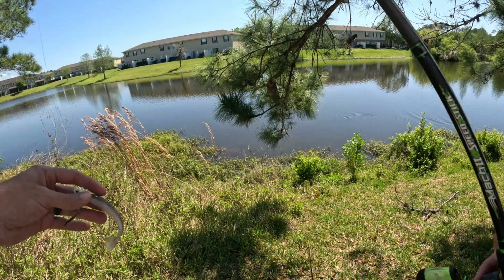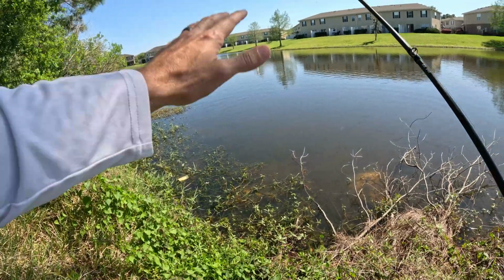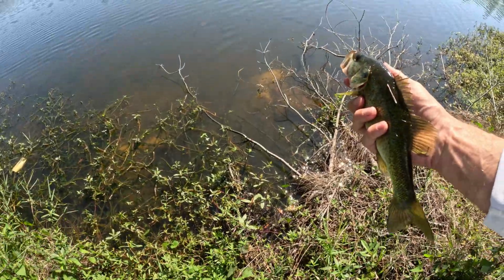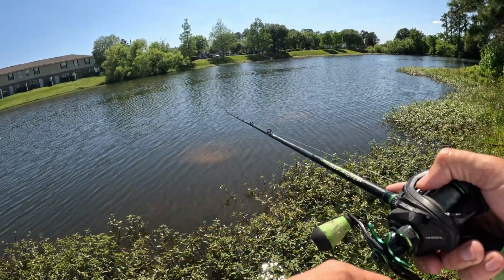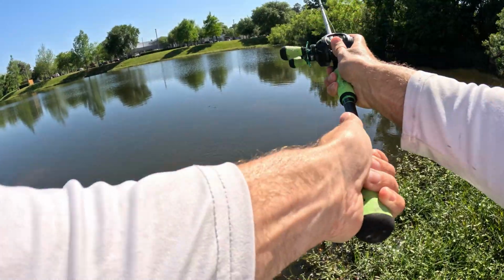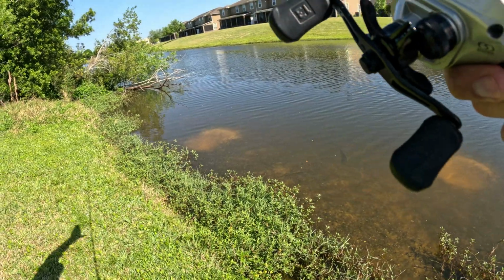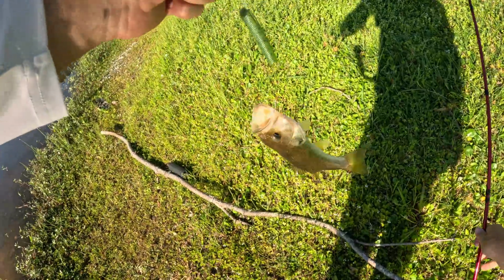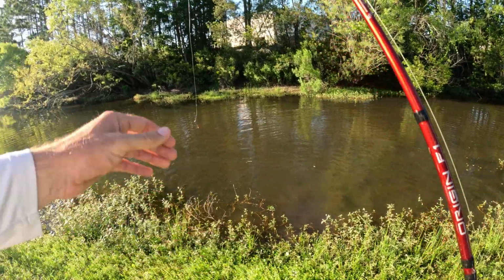Tips/Tricks for Pond Bass Fishing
In this video I will be sharing some tips and tricks on pond bass fishing.